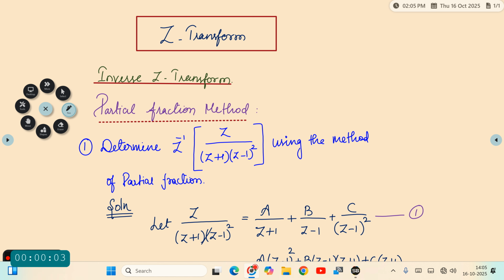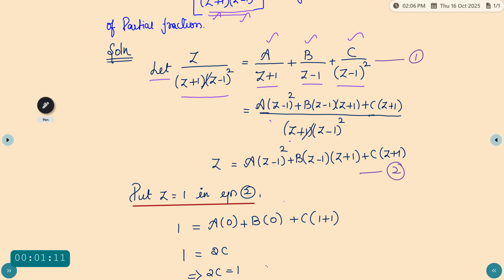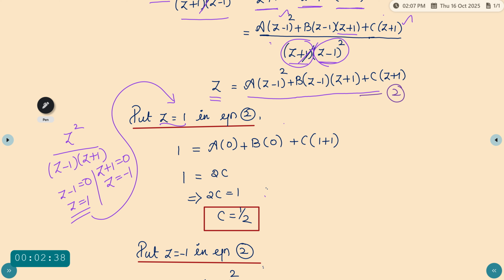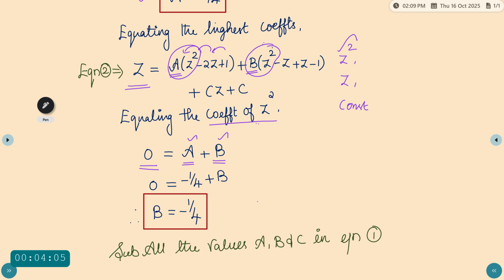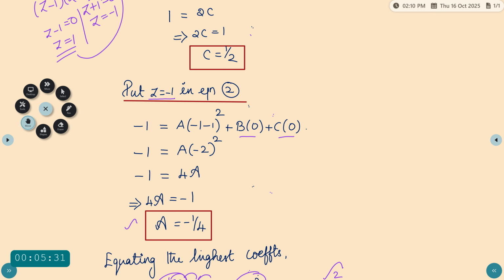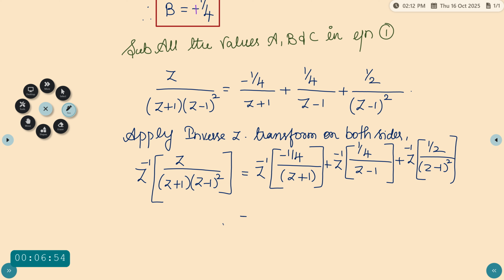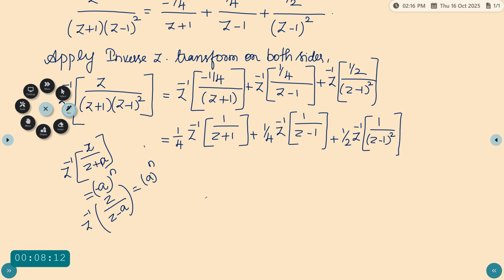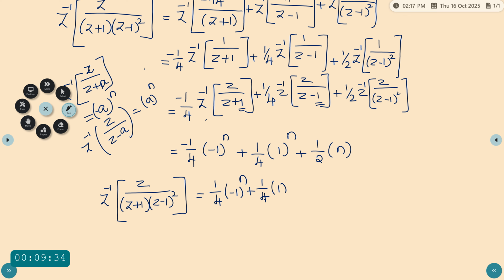Z TRANSF PFM Q2